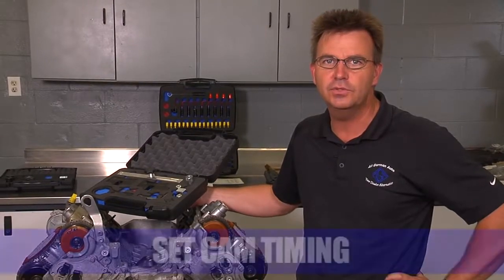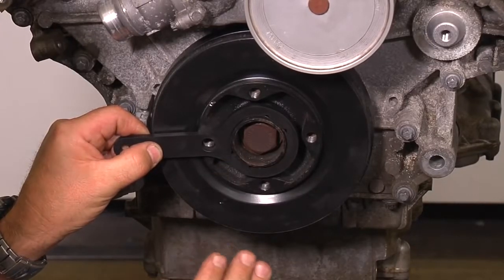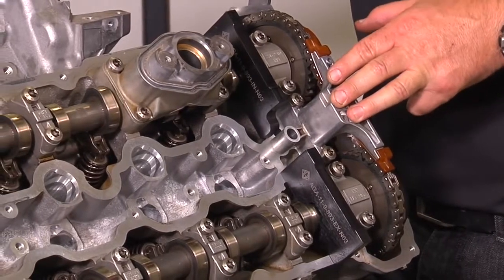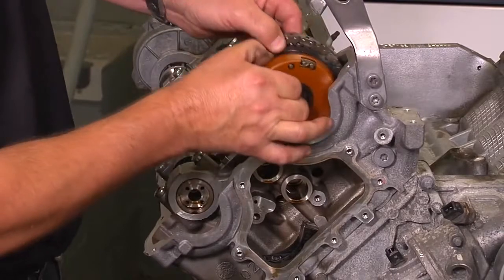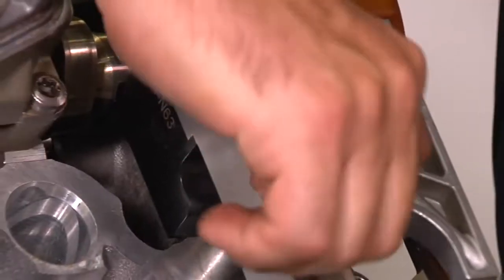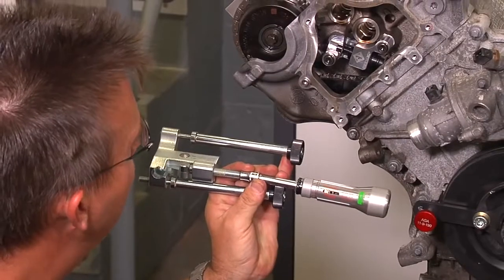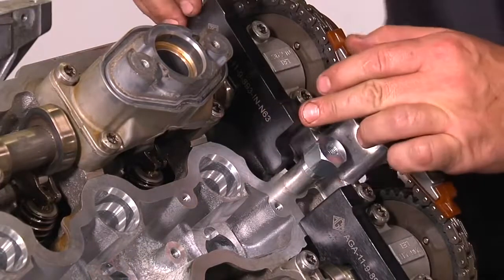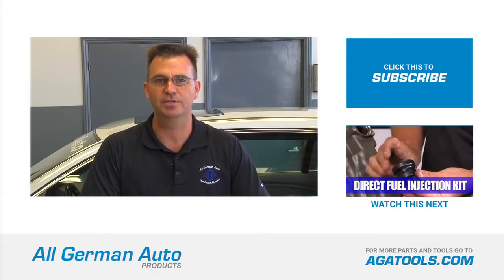AGA BMW Cam Timing Tool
All German Auto shows you how to set the Cam Timing on your BMW N63 Engine with proprietary N63 Cam Timing Tool Kit. To order the kit featured in the video or to download a PDF version of the instructions, visit us